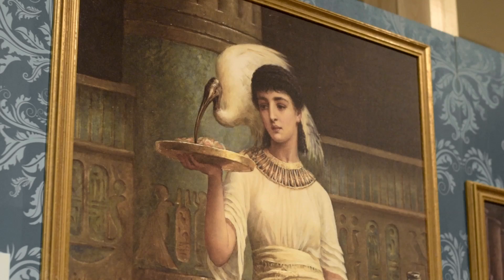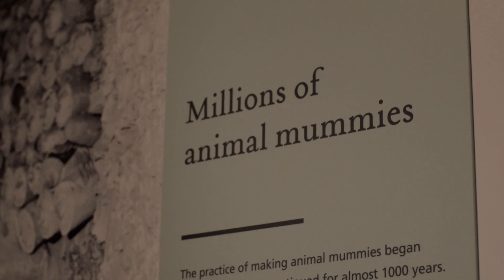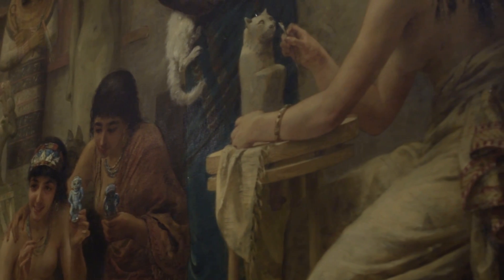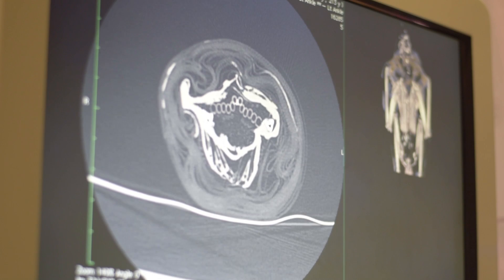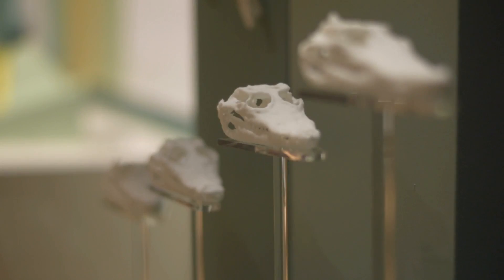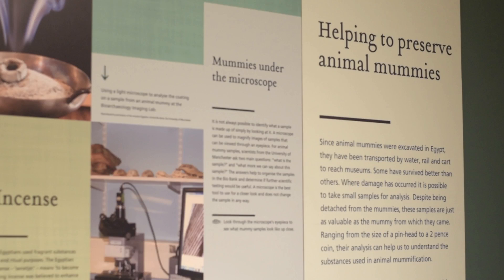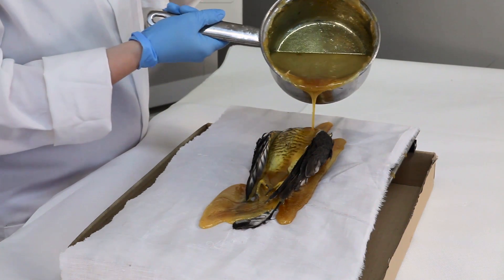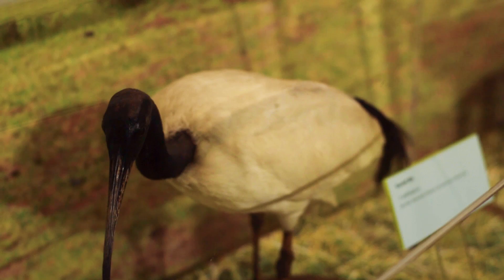Secrets of the Animal Mummies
The Ancient Egyptians mummified animals in their millions, ranging from cats, dogs and birds to baboons, crocodiles and bulls!

But how did they do it? And why?

This latest episode of the Life Science Broadcast reveals how two FLS researchers have been using cutting-edge techniques to peer inside animal mummies and uncover the secrets of Ancient Egypt.

Their work is currently on display in an amazing new exhibit at the Manchester Museum, titled 'Gifts for the Gods: Animal Mummies Revealed'.

Produced by Edward Bains, Faculty of Life Sciences, The University of Manchester.